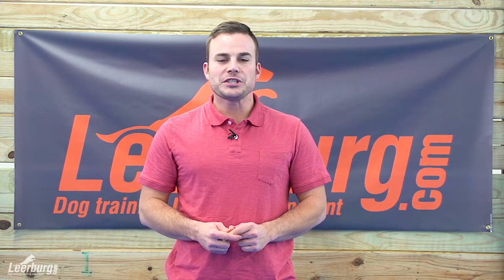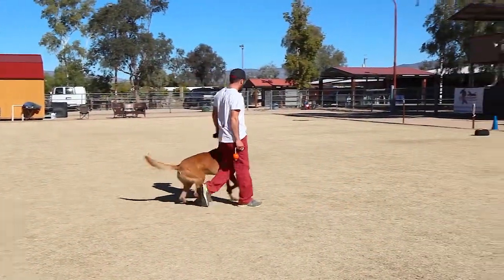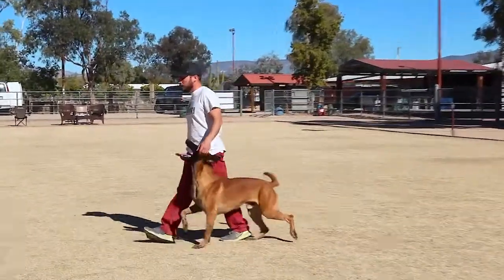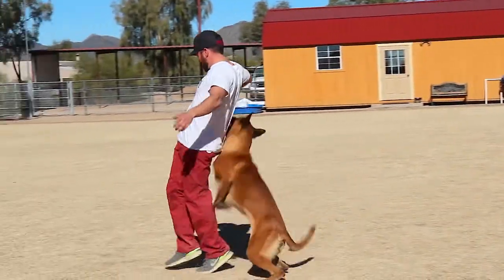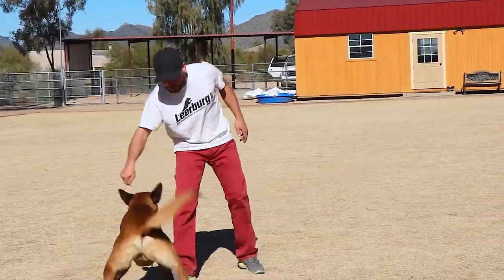Heelers Toolbox I with Forrest Micke I Trailer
The first dvd in this 3-part series (Beginner) exposes students to groundwork skills and behaviors fundamental to the heeling relationship as well as core concepts necessary for preparation to more advanced stages of the training program. Video and discussion will focus heavily on handler and canine skill building, individual team troubleshooting, and maintaining a relationship-centered training partnership.